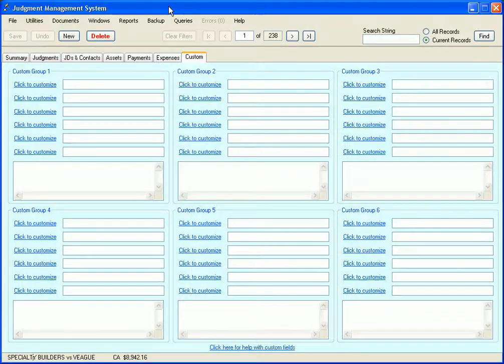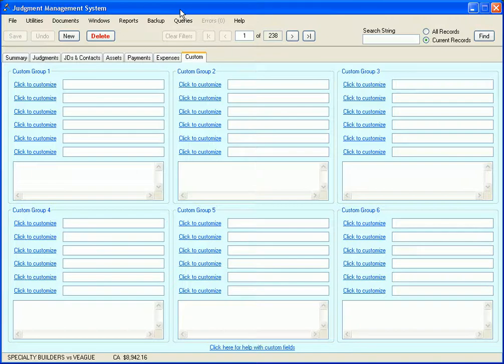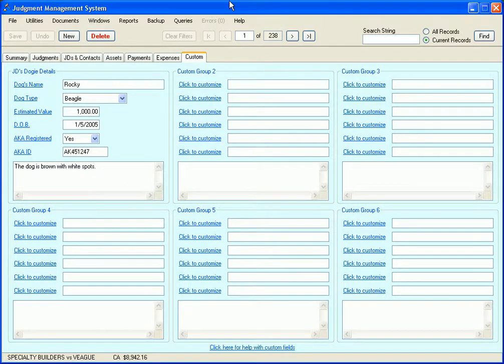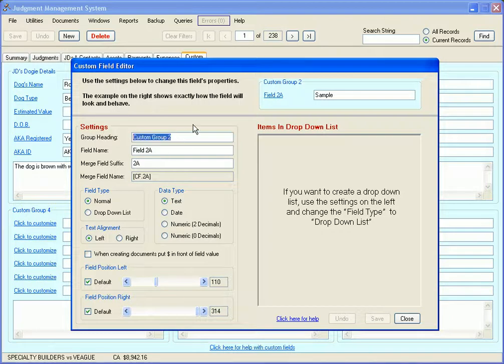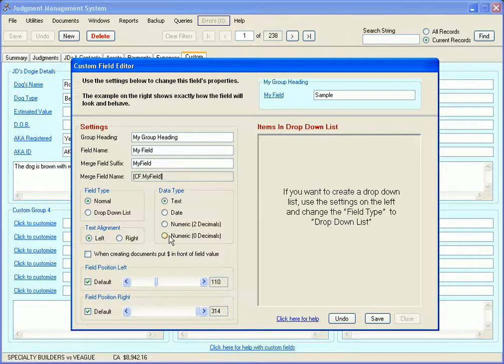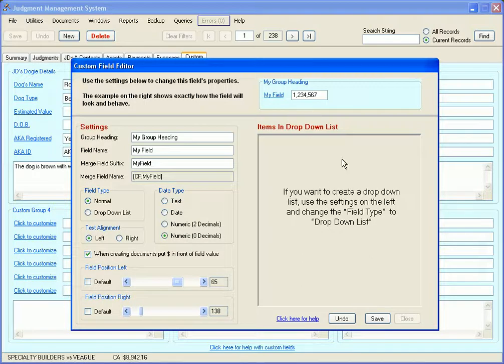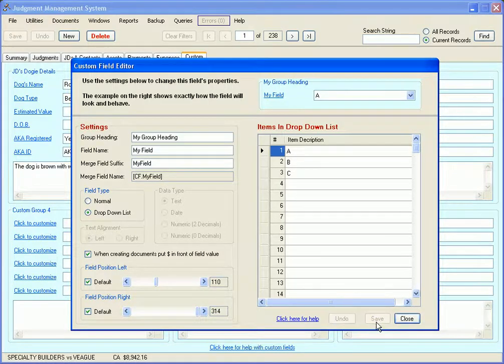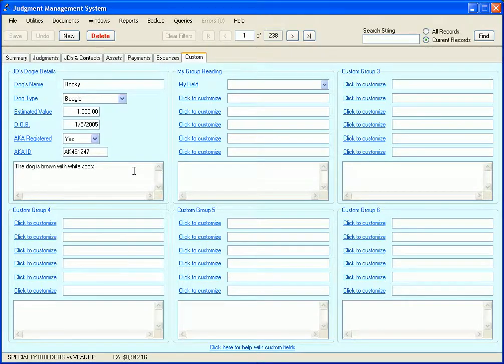Help - Custom Tab